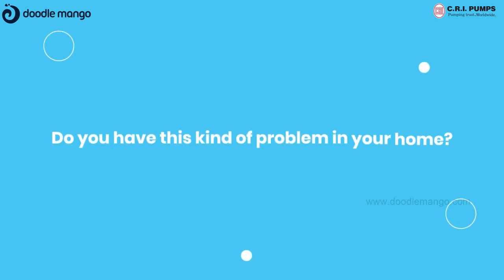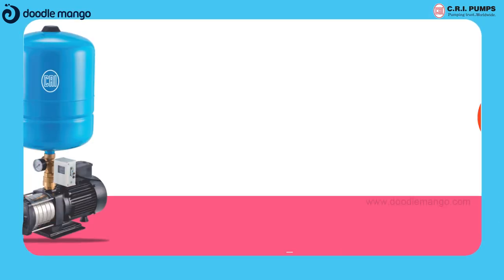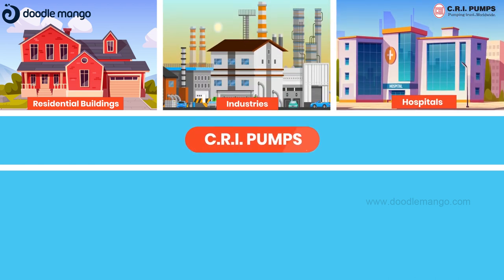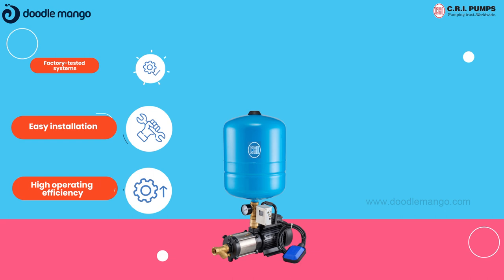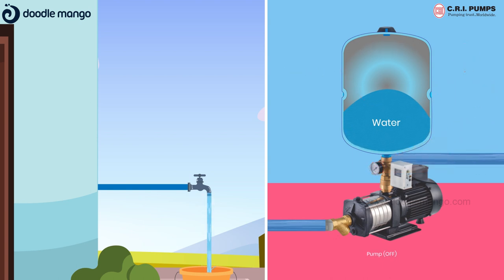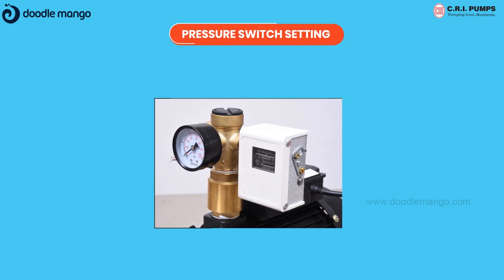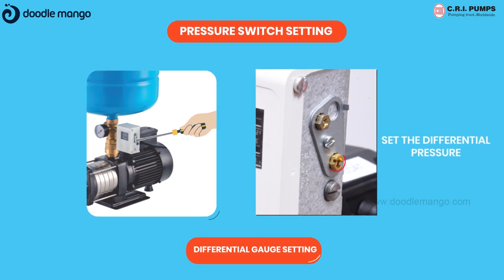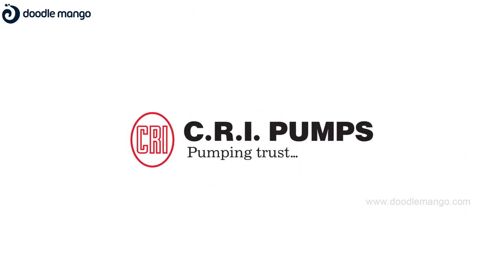product explainer video animation | CRI Pumps | Doodle Mango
CRI Pumps brings magnificent, powerful and highly efficient motors that gives CRI Pressure booster pumps a value, It has bought engineering experience in a wide range of pump set, also it has more variant that brings in pressure booster pumps.